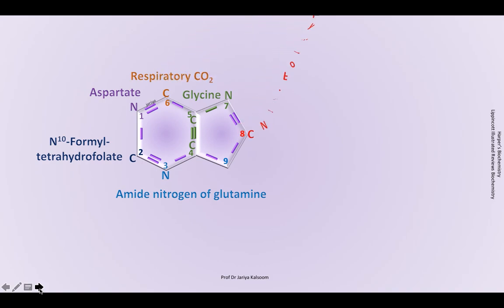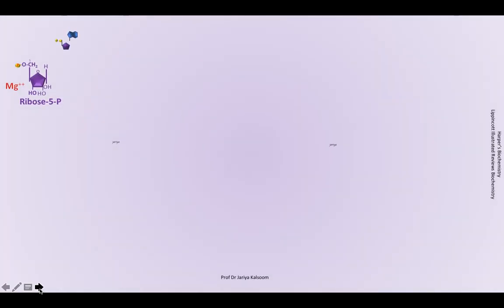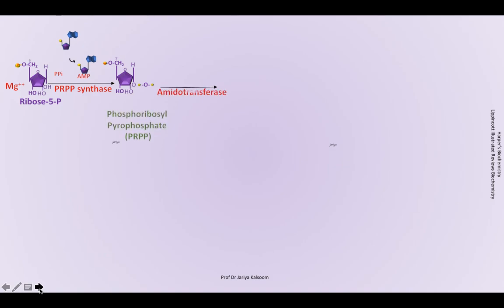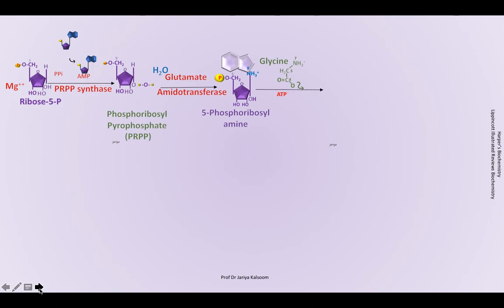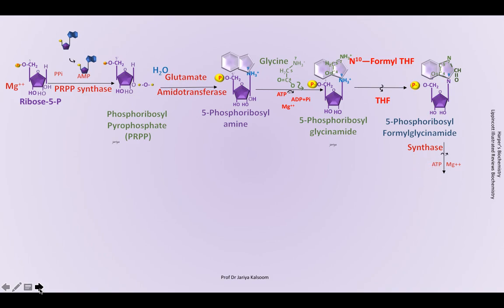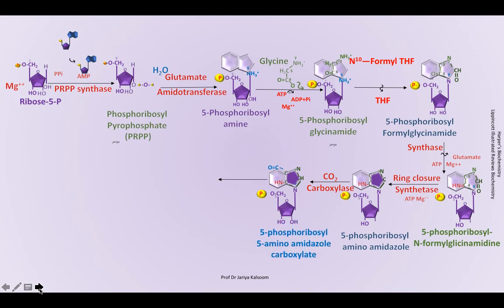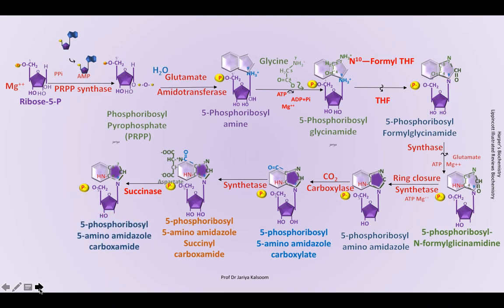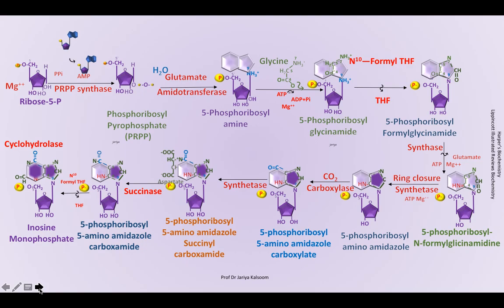PURINE BIOSYNTHESIS PART I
The pathway for the synthesis of purine nucleotides and the synthesis of inosine monophosphate or IMP which is the parent compound for Adenine and Guanine